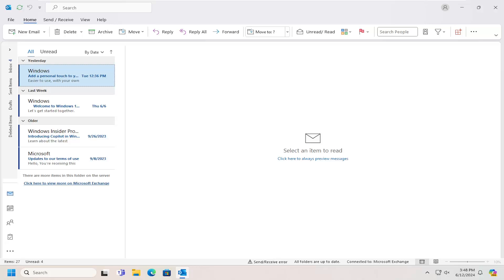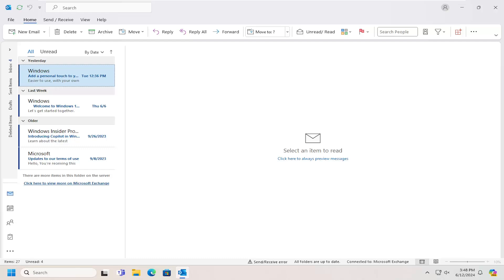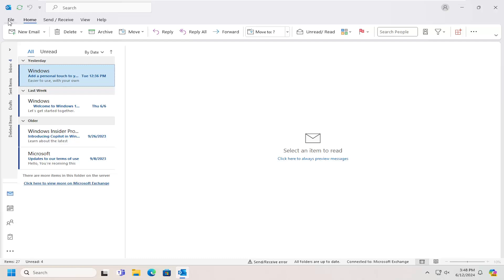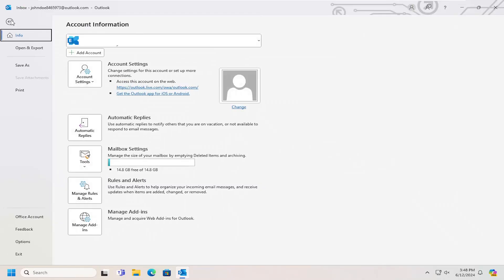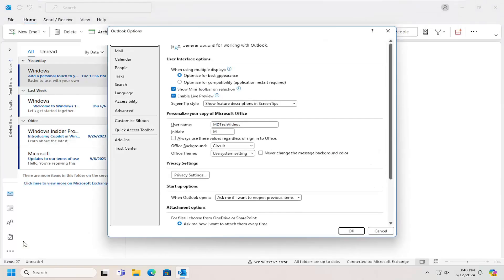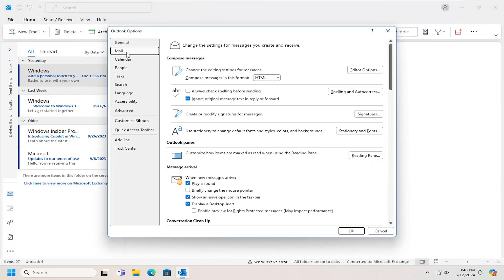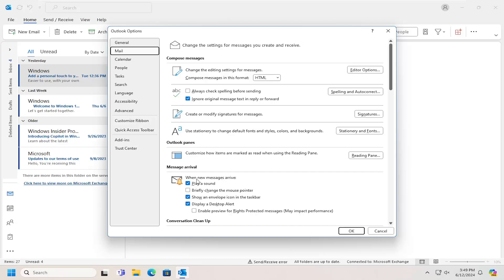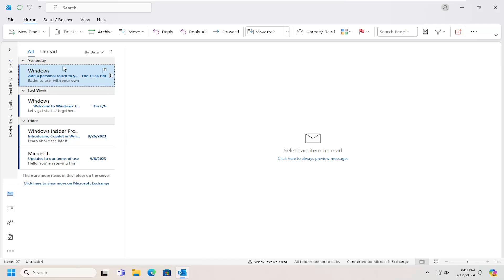How to Create an Email Notification Sound in Outlook [Guide]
Get an audio notification when you receive a new Outlook mail. Is your Outlook email notification sound not working? When a new email comes in Outlook, the program informs users by playing a sound and displaying a notice. This email notification sound notifies users of new emails, ensuring they do not miss any critical communications. If the email notification sound is not working in Outlook on your device, this guide will assist you in resolving the issue.